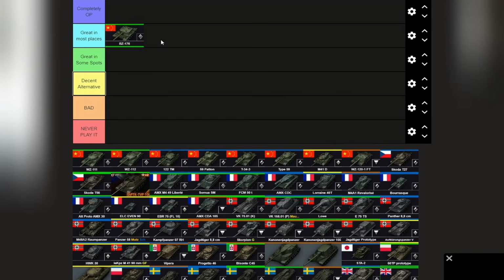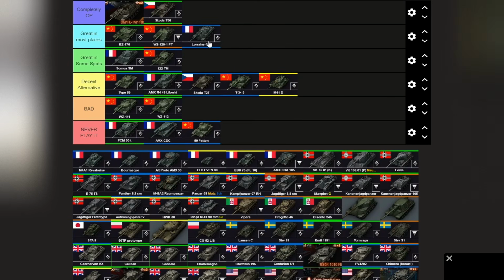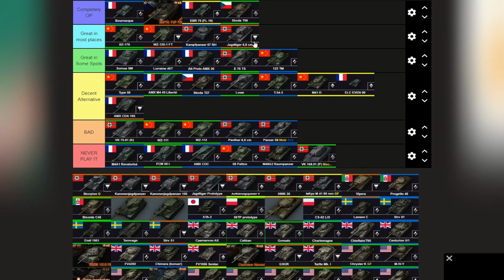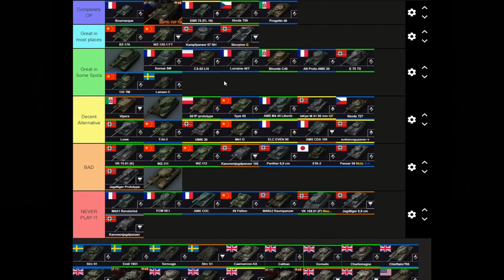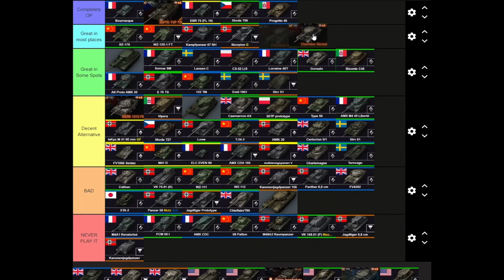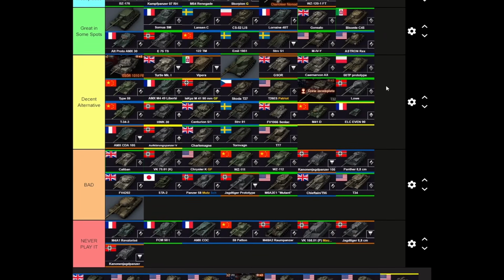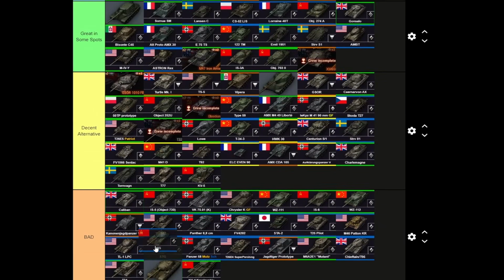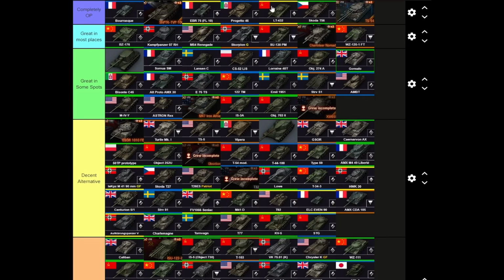Frontline Tier List 2024 - World of Tanks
Today, I rank ALL (that I could find) the tier 8 premium tanks for the Frontline game mode. Which tanks are even better in this credit farming game mode, and which tanks get an indirect nerf?

World of Tanks is a MMO game produced by Wargaming. Players face off in giant battles using tanks and tank destroyers. Please see the link below if interested: